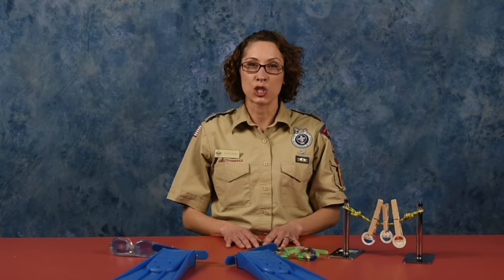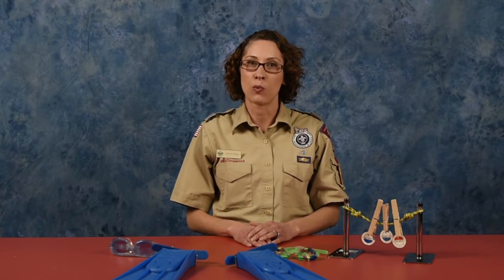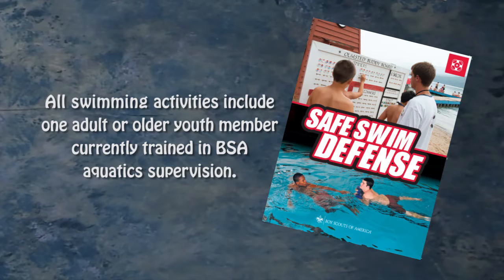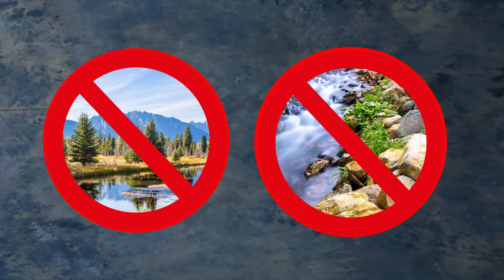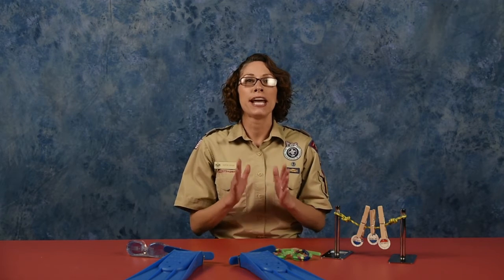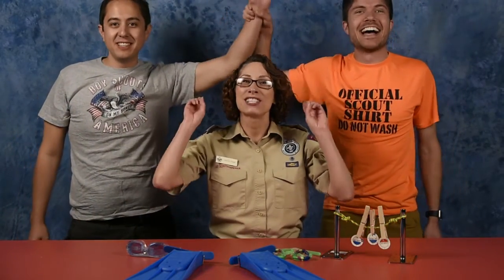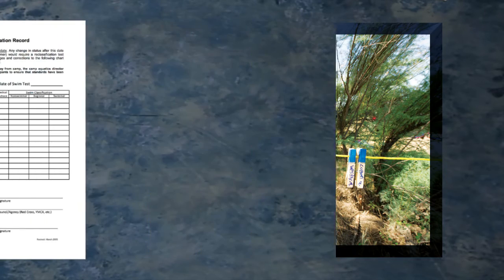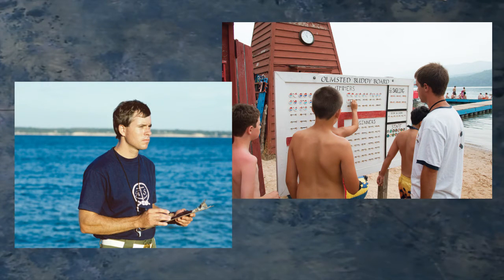Aqua Cubs - Buddy System